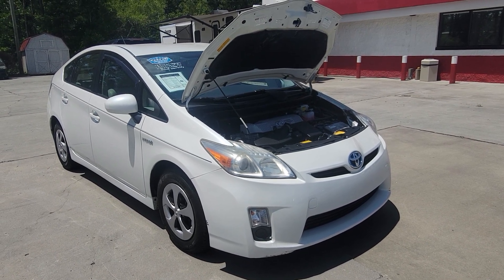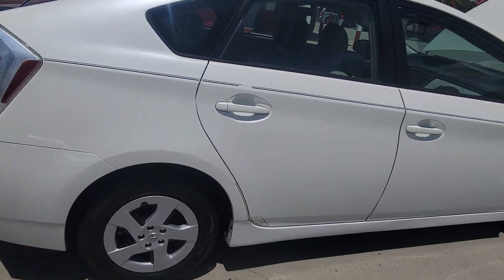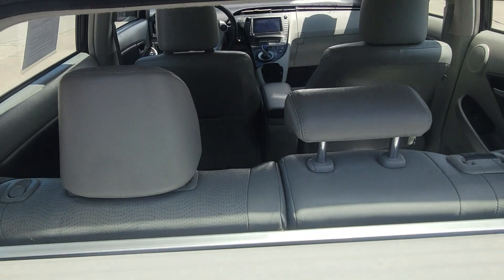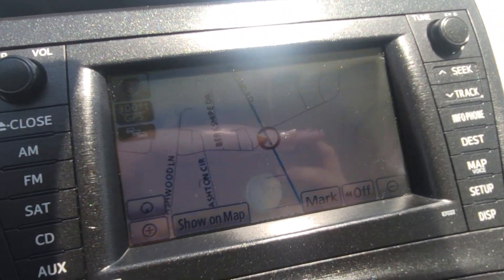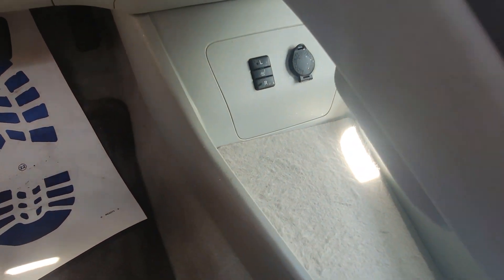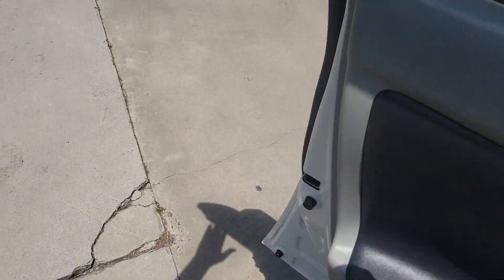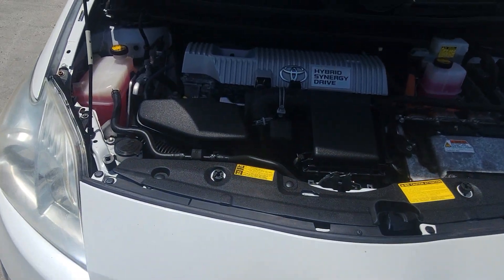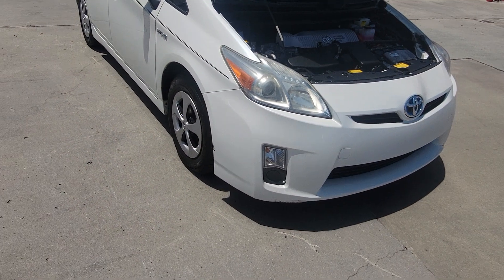2010 Toyota Prius II **SOLD**